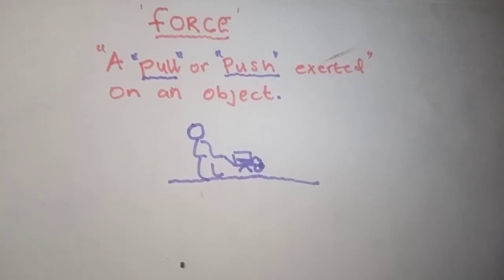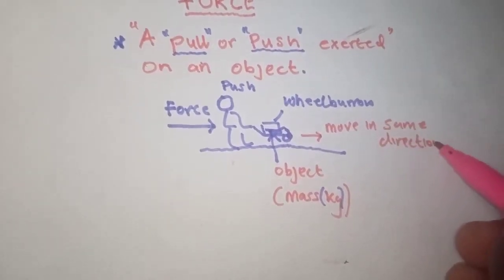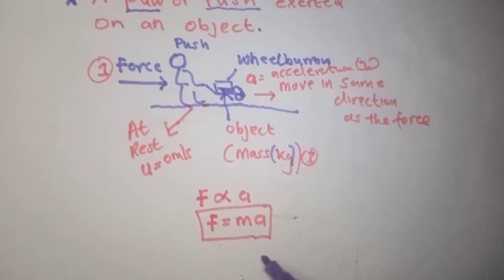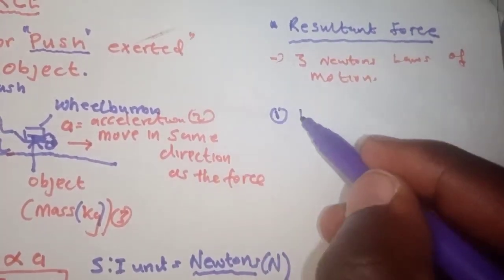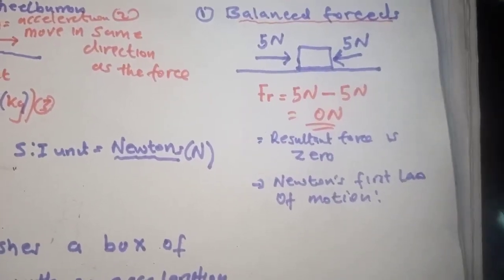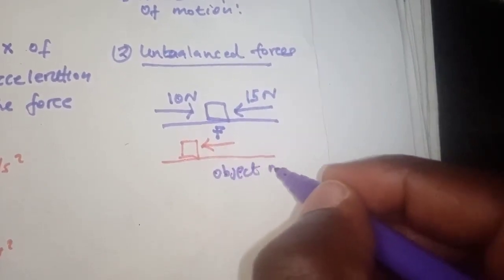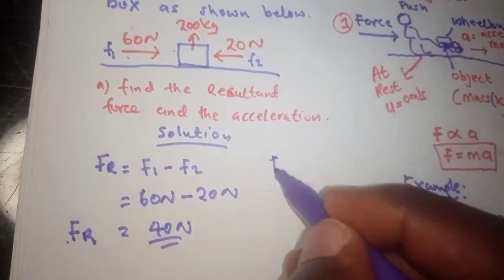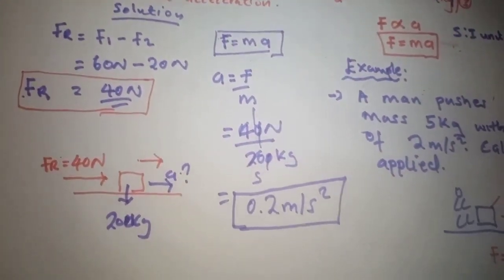Force and Resultant force